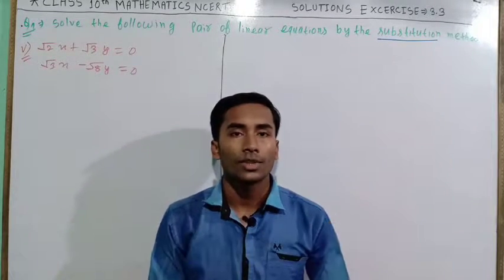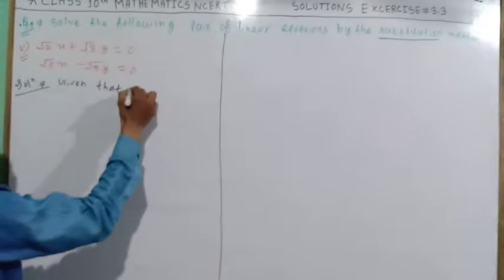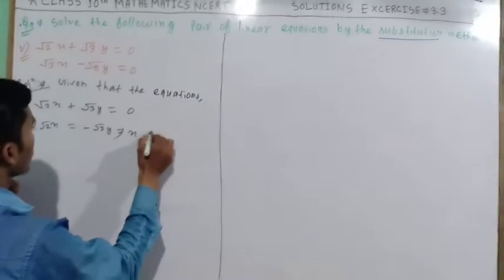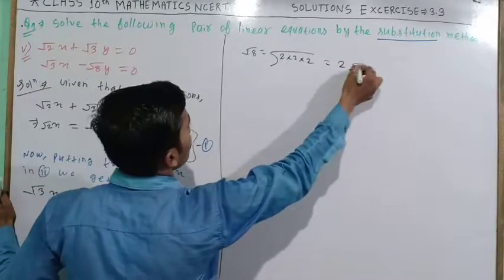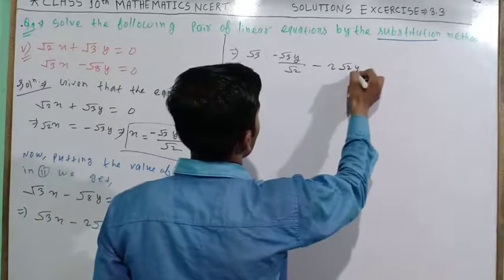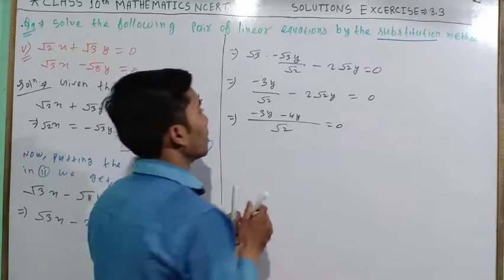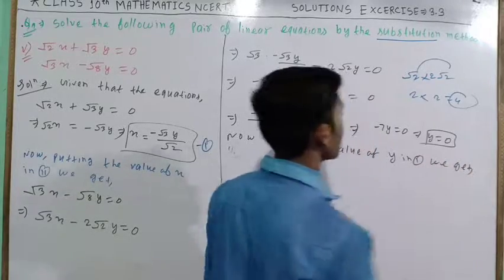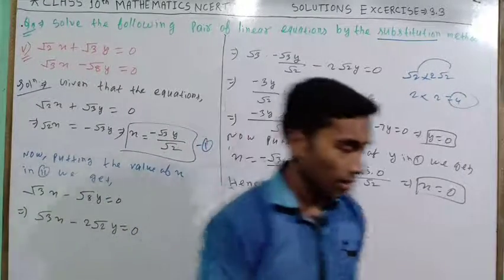CLASS 10th MATHEMATICS NCERT SOLUTIONS EXERCISE--3.3 Q1 (v), BY-ATAL ASHISH SHARMA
IF YOU WANT TO SUPPORT IN MY JOURNEY  THEN YOU CAN
         Name-ATAL ASHISH SHARMA
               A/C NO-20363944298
             IFSC CODE-SBIN0012553
        BRANCH- DONAR,DARBHANGA